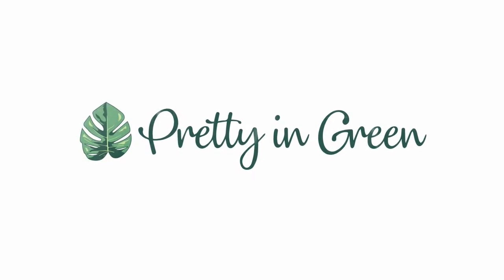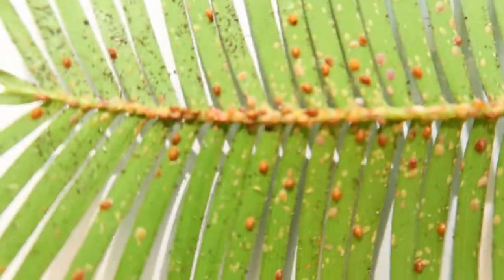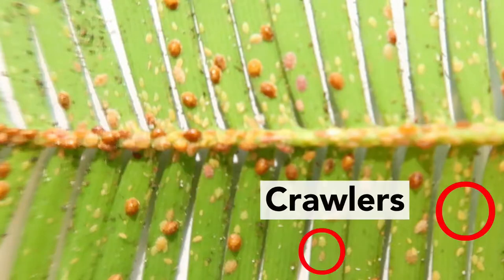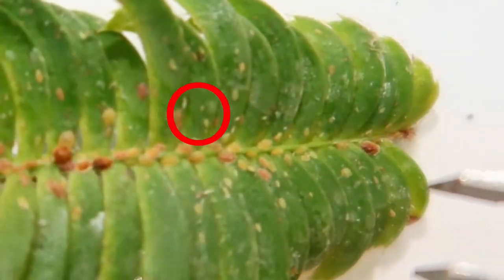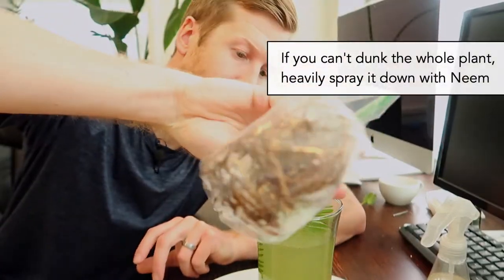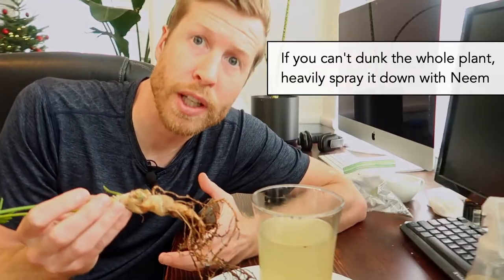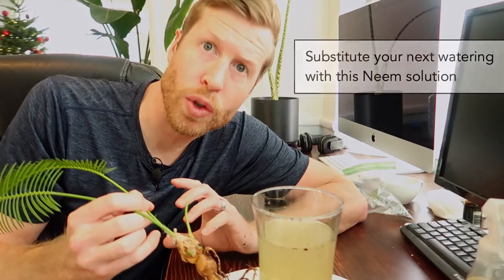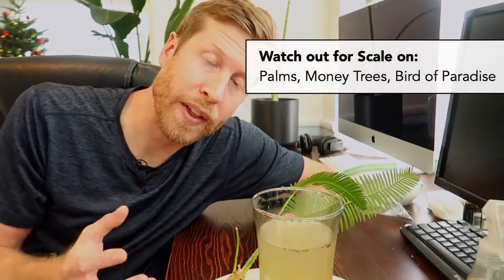How to Get Rid of Scale on your Plants! | Houseplant How-to Ep 13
Scale might be hiding on your palm, money tree, or bird of paradise!

This slow moving insect will slowly suck the sap from your plant, decreasing vigor.

Check the bottom sides of your leaves! Treat with alcohol then use Neem to prevent more scales.

Rubbing Alcohol

Video Equipment Used:
128GB Micro SD

0:00 Intro
0:10 Scale Identification
0:28 Treatment #1
0:40 Treatment #2
0:56 Treatment #3
1:21 Like the Video?